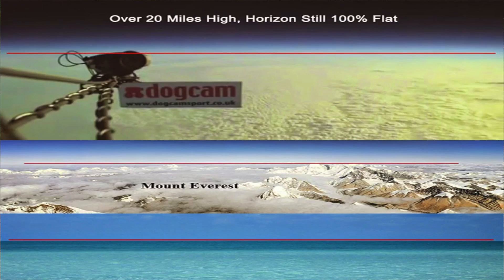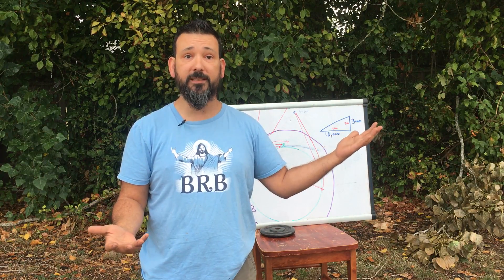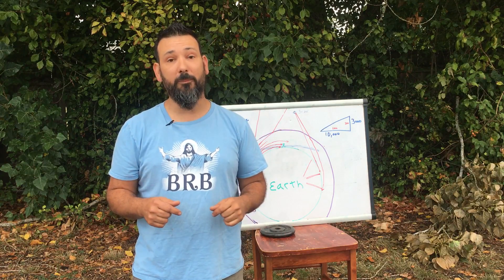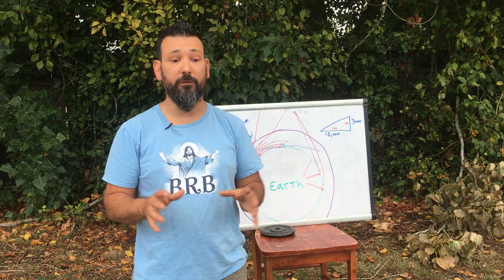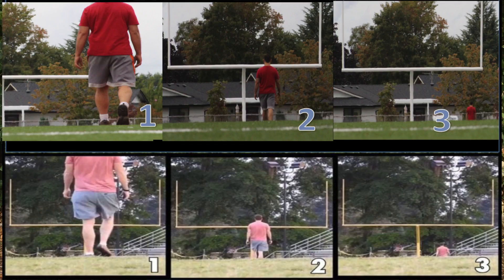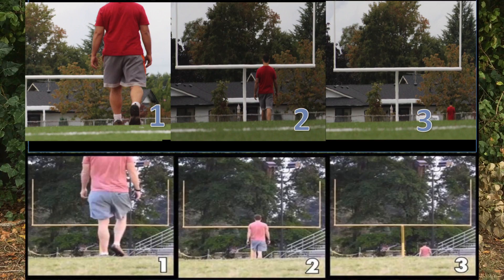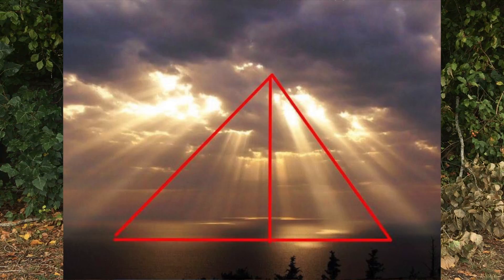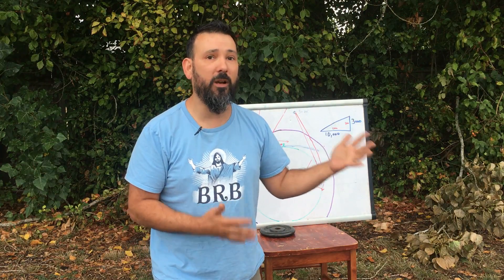Flat Earth Falls Flat: First Round Knockout. 2nd of 3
This video is about demonstrating the Flat Earth theory false. Done deal, case closed .In this video set I go over the book Inventing the flat earth. Why the NASA conspiracy is wrong. The evidence for satellites. Why the north start appears to stay north. The puzzle of parallax.
Thanks to everyone who has contributed to this work, by bringing their work to the world.  I cited many people, books and websites. Enjoy

2. N.A.S.A
3. Moon rocks
3. Photos, How N.A.S.A photos of earth are made.
6. see flat horizon
a, mirage
Changing size sun, diagram of sun size due two distance.